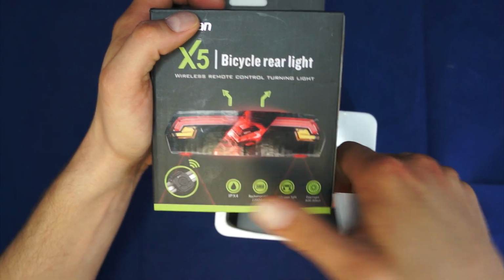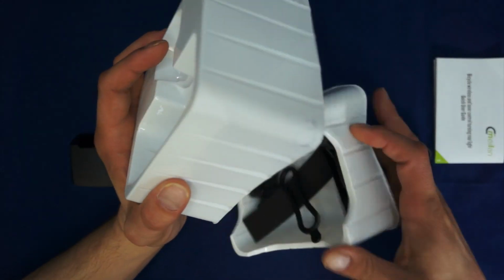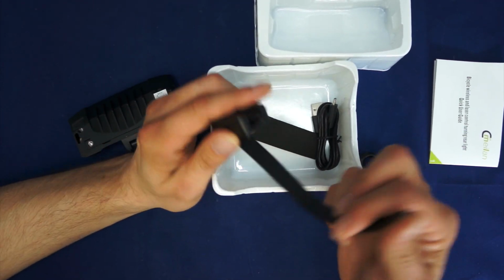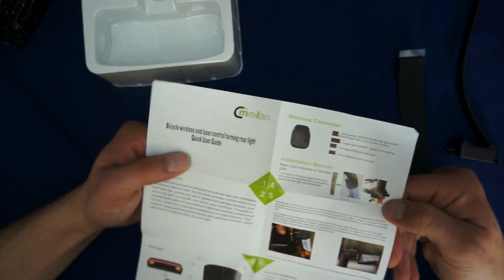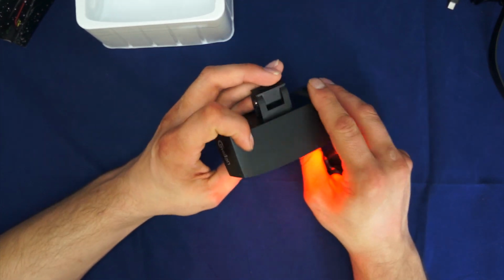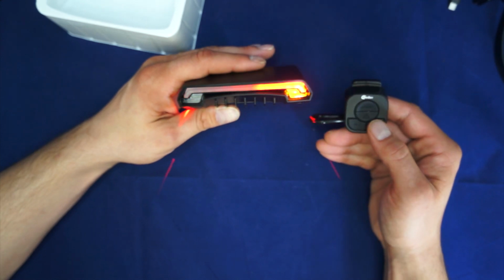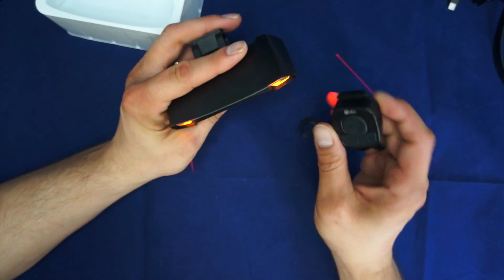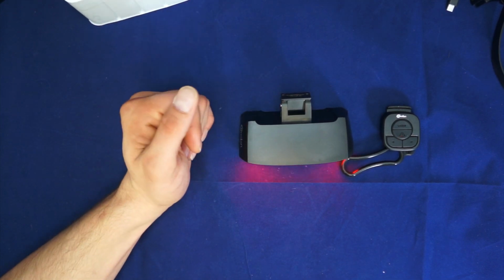Meilan X5 Bike Tail LED Light Rechargeable Flashing Safety Light w/ remote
This was a neat product and extremely helpful for biking. First it has ground lazers that display on the ground, effectively giving you a "safe zone". It's amazing how drivers respond and give you a foot or two instead of a few inches. It has a remote control that mounts on front to control the turn signals, safety lazers, and caution lights.
It;s really bright in low light and makes drivers pay attention to you while biking.
It is made to be used only in low-light conditions. The rear lights are visible during the day but the lazers and the turn signals are a little hard to see in bright light. However it is a solid product and really helps drivers pay attention to you. As anyone who bikes to work or at night, drivers paying attention to you could very well save your life!
I will be reviewing Iphone, android, and windows phone accessories as well as motherboards, cases, Bare bone combo's, video cards, gaming accessories, and anything technology related!
I have a passion for gadgets, gizmos, and anything I can disassemble!

Friend Me On FaceBook: GadgetGuideUSA

If you ever have any questions, comments, suggestion, or requests for me to review a specific product please let me know at:

Thank's for watching, I look forward to seeing you next time!